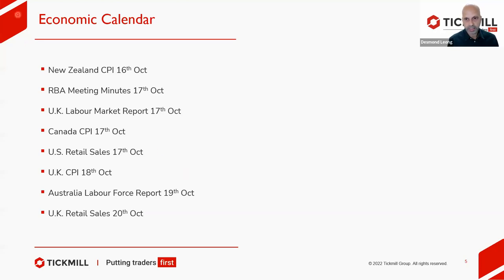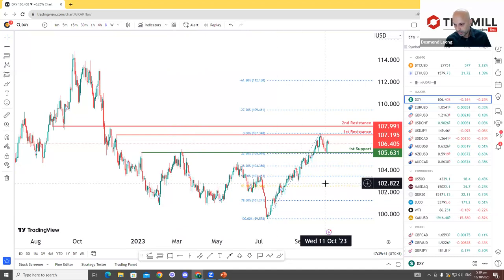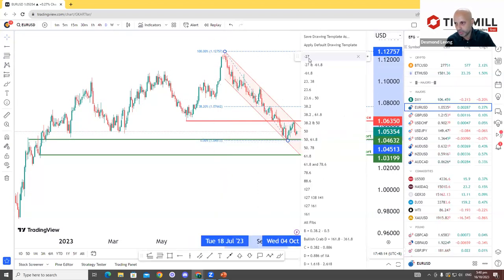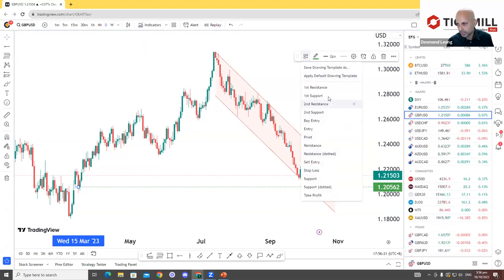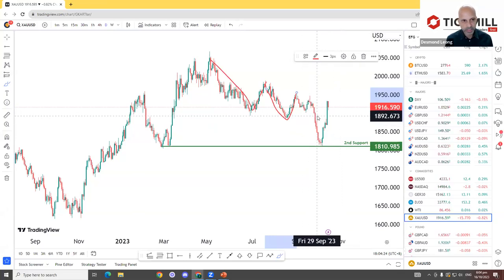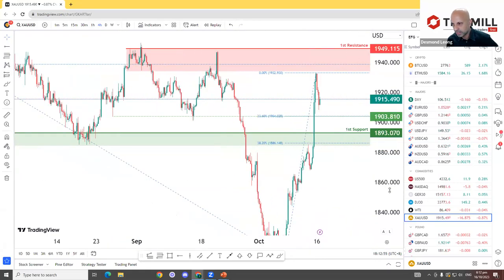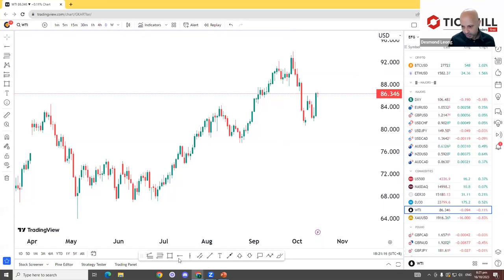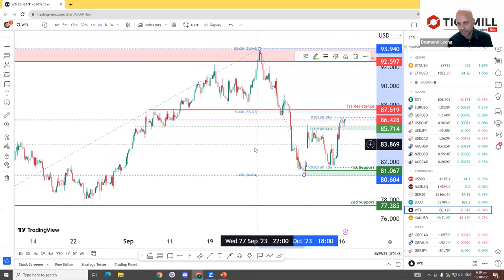Live Trading Session: Get ready for the week ahead (16.10.23)